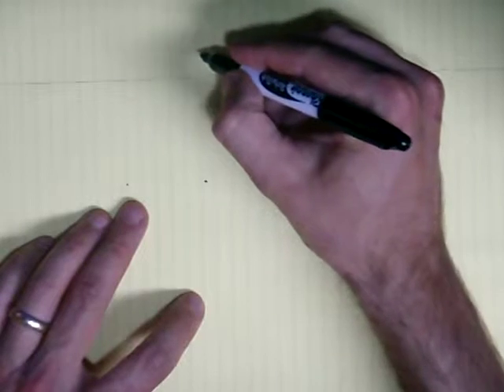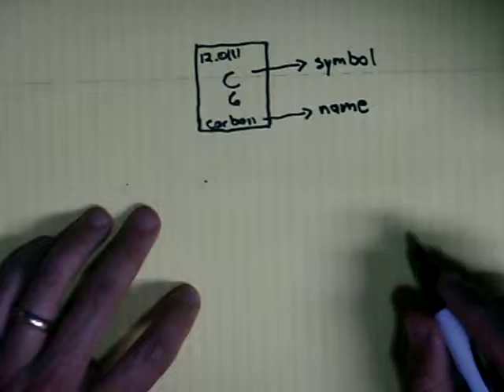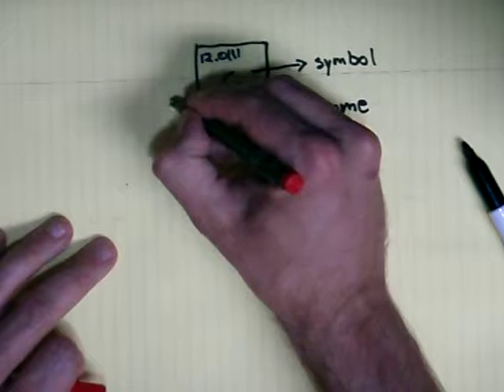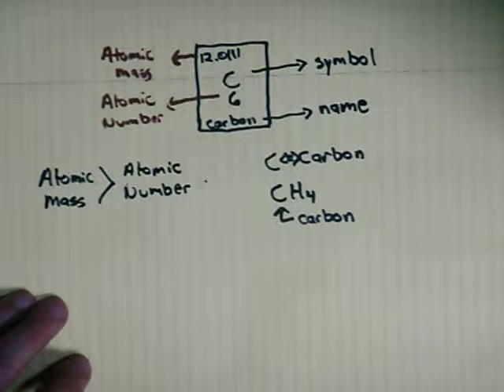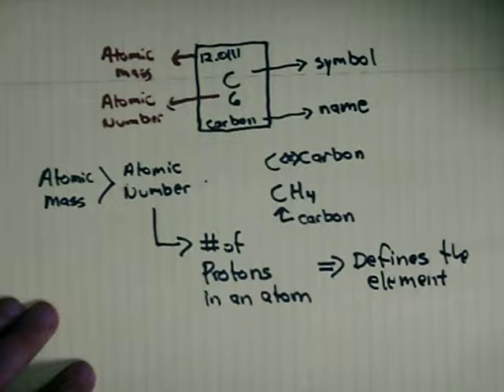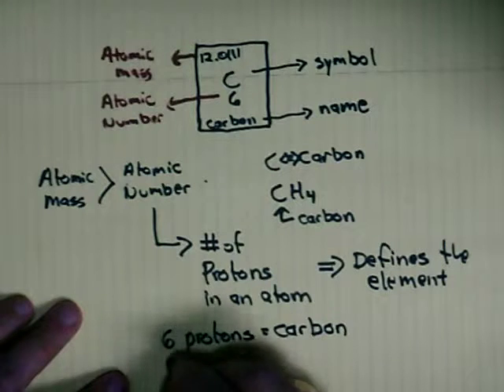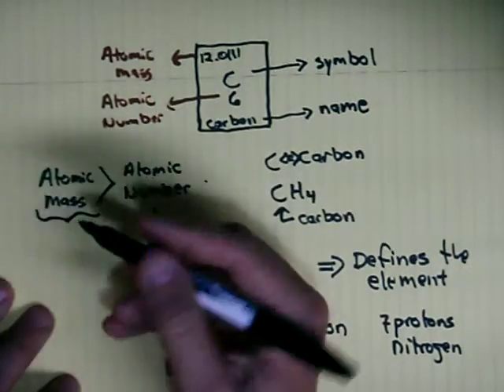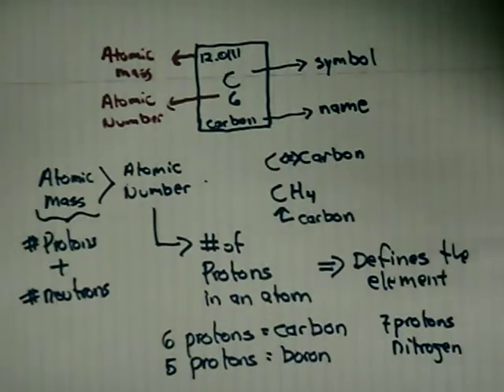Periodic Table, Part 2